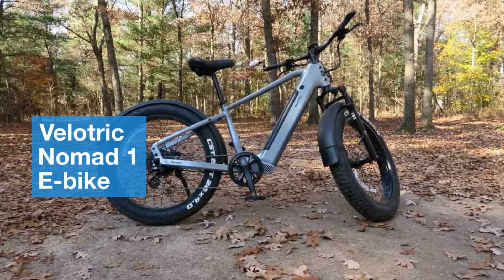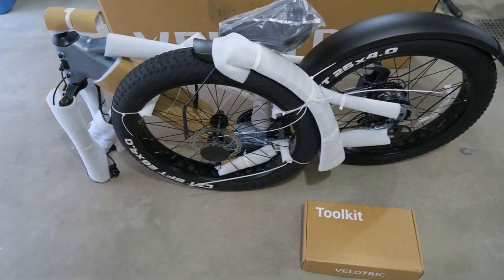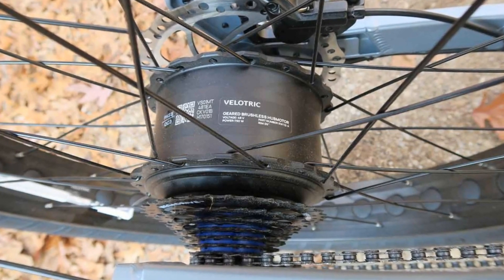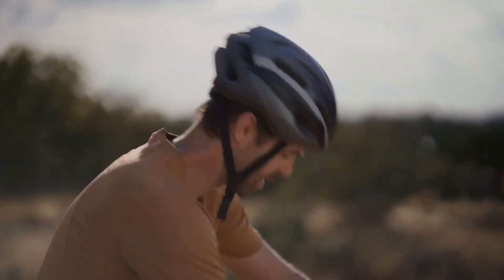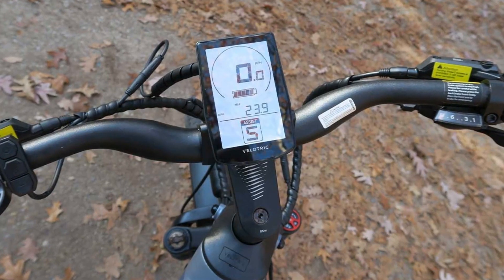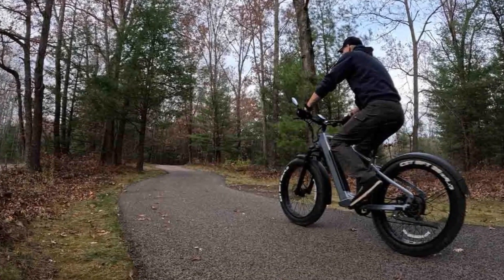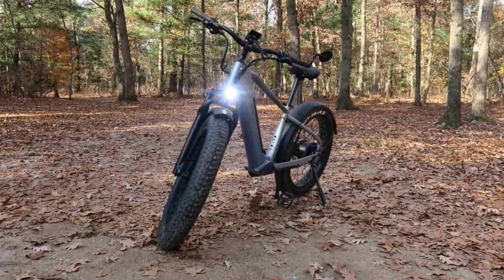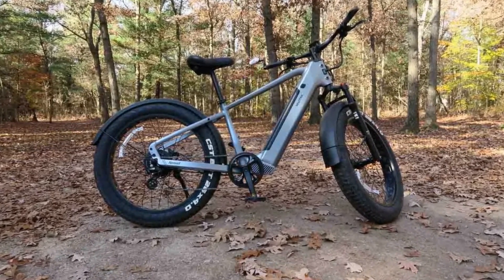Velotric Nomad 1 Review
The ergonomic ride comfort, powerful motor and that IPX rating makes the Nomad 1 a top choice when looking for a fat tire adventure e-bike that can go just about anywhere and in any weather condition. To learn more, visit the full written review